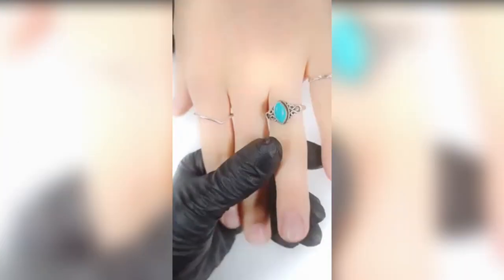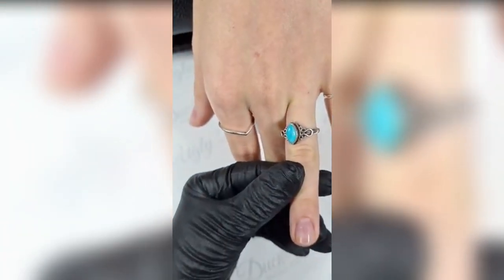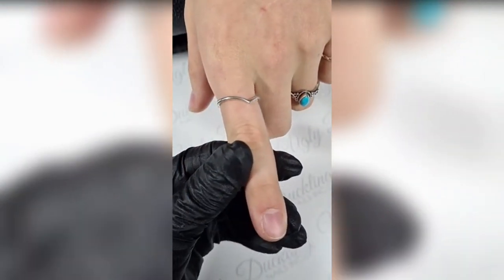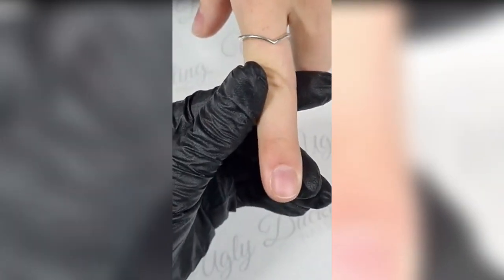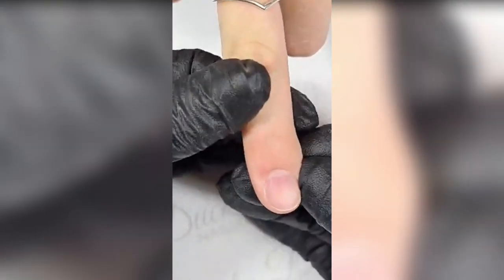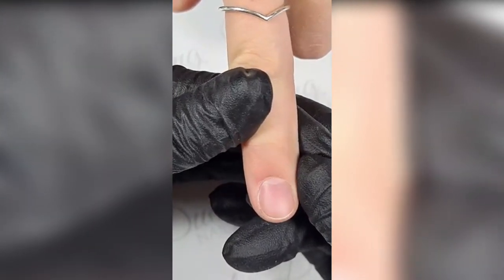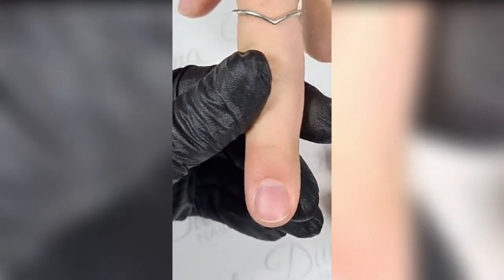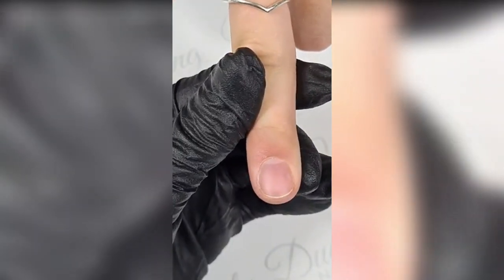Alina - Color Boom & Crystals - LEVEL UP Education Weekend - Ugly Duckling Nails Inc.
Ugly Duckling EU Distributor & Master Educator @AlinaHoyoNailArtist shows us how to create a flawless color boom (ombre) using our NEW Color Gel & Sculpting Gel!